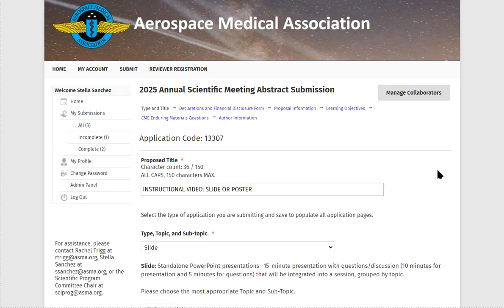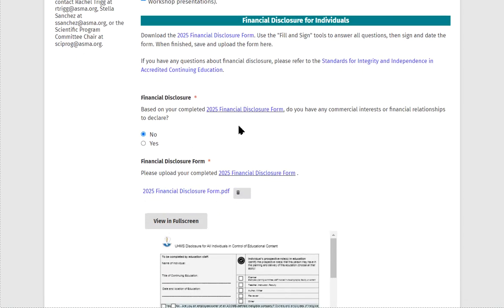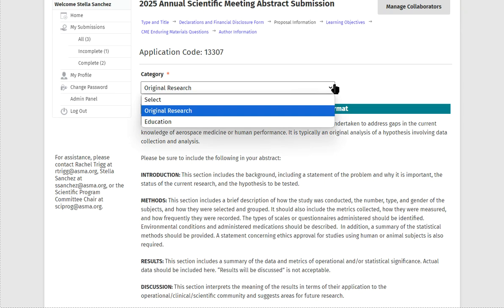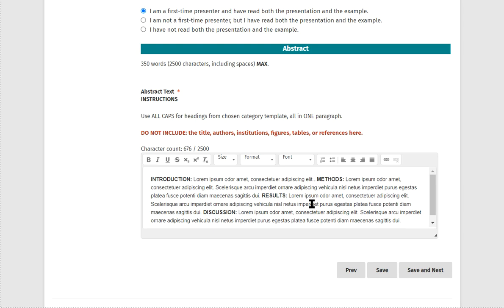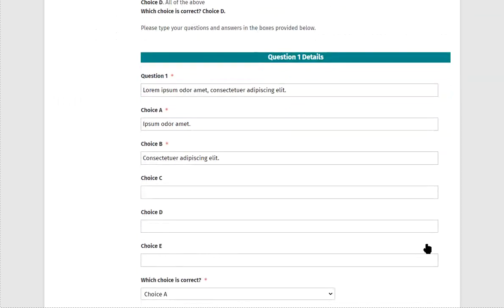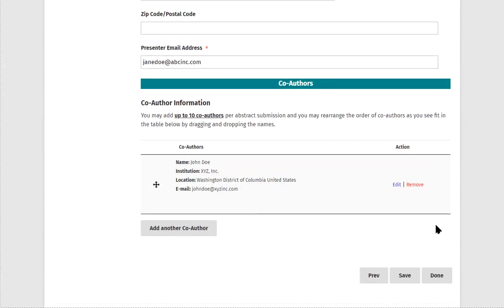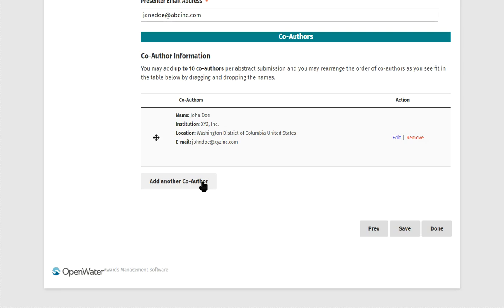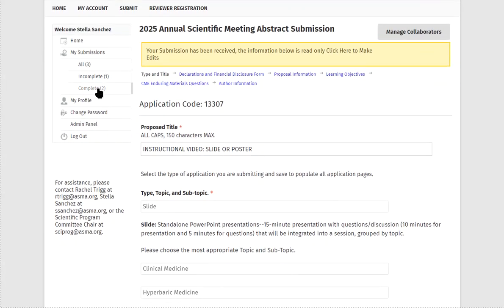AsMA Abstract Submission Instructions: Slides & Posters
Welcome to AsMA's 95th Annual Scientific Meeting abstract submission site! Watch this video for step-by-step instructions for submitting Slides and Posters.

Please note that while these instructions may still apply, they were created for the 2025 Annual Scientific Meeting. Some terminology may be out of date for future meetings.